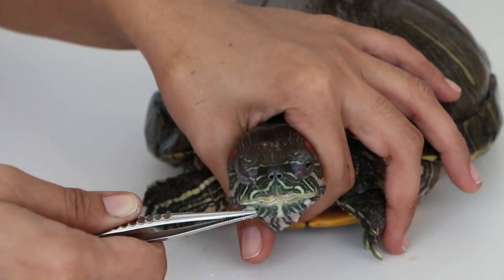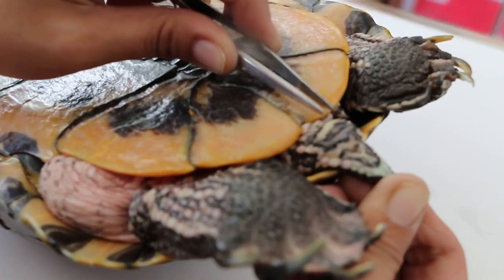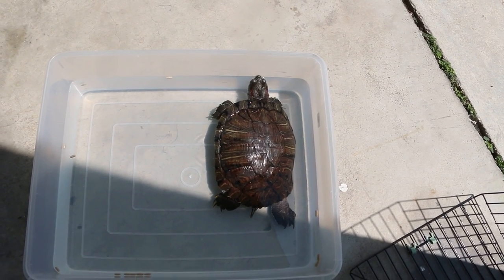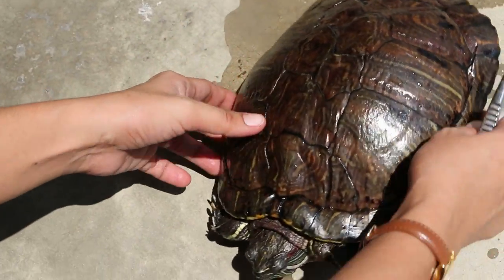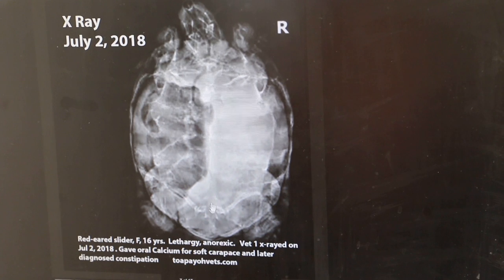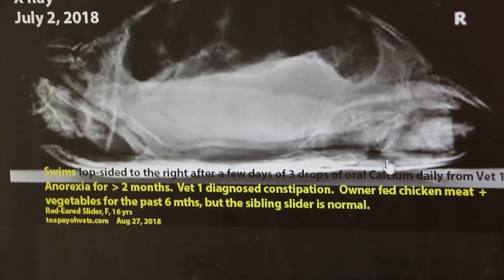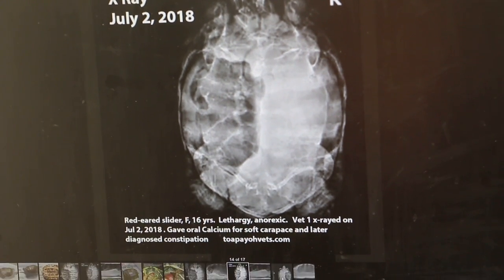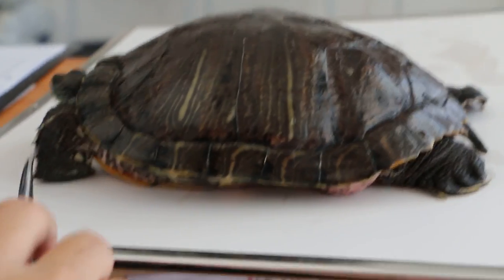A 16-year-old red-eared slider has cloacal prolapse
The owner was worried that the red eared slider has her cloacal tissue coming out now and then. This slider is syringed fed for the past 2 months and does not eat her own food. The owner loves her very much and she is still alive due to syringe feeding.

She had been examined previously and is still not eating by herself.